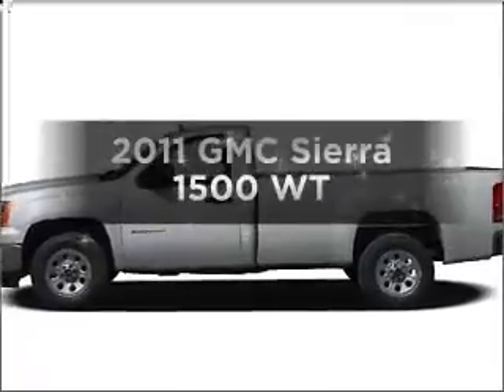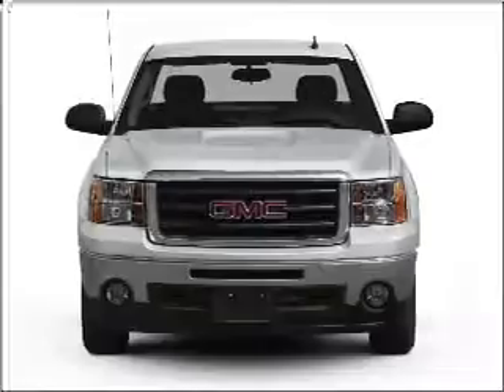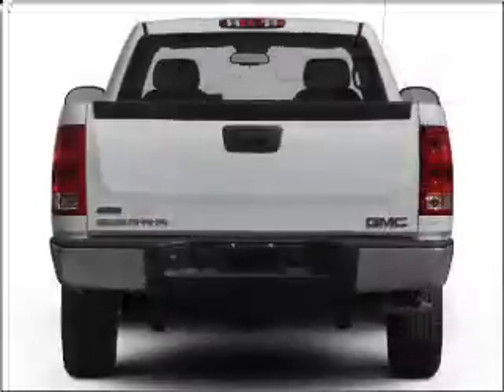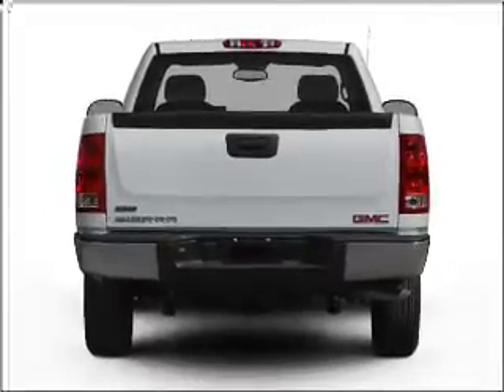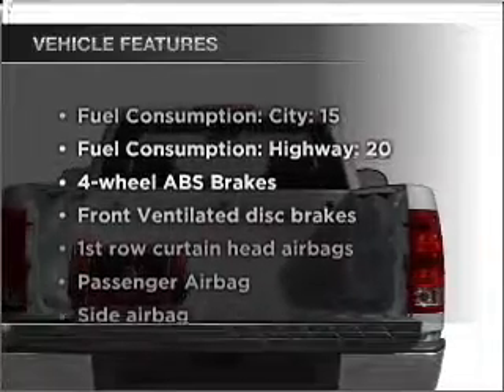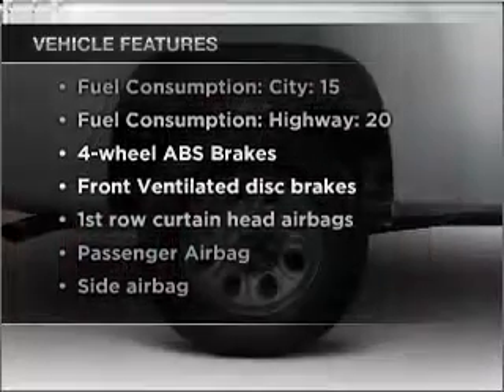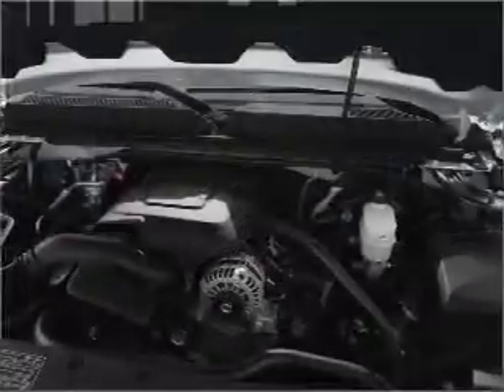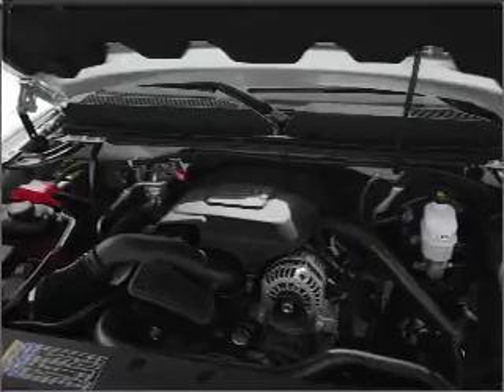2011 GMC Sierra 1500 - Freehold NJ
Year: 2011
Make: GMC
Model: Sierra 1500
Trim: WT
Engine: 4.8 liter 8 cylinder 16 valve
Transmission: 4-Speed Automatic
Color: Pure Silver Metallic
Mileage:
Address:
4404 Route 9 South